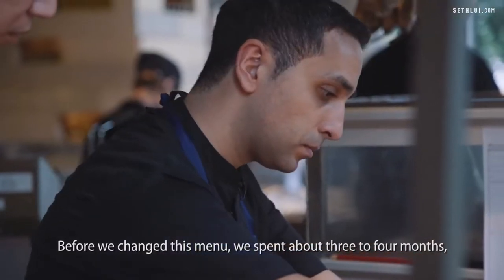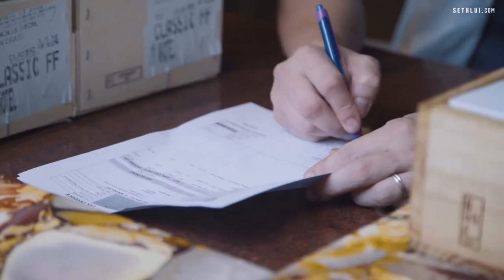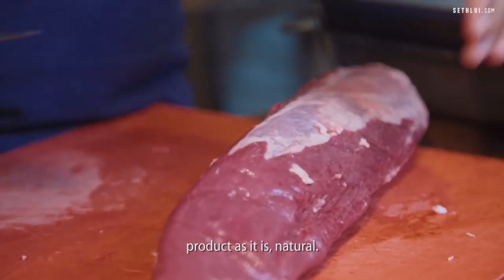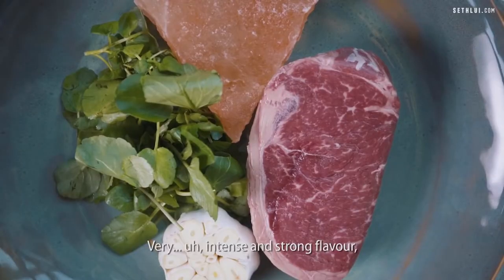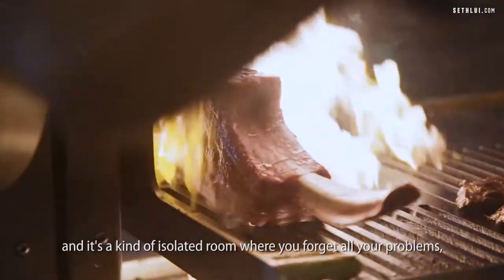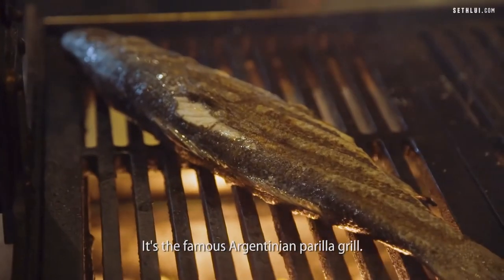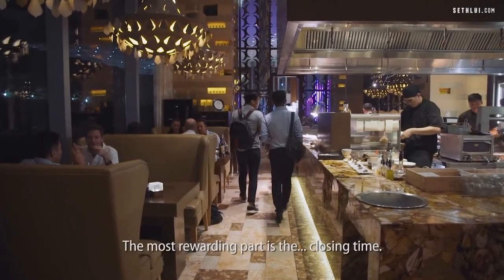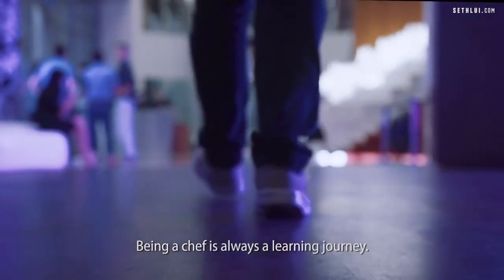24 Hours In A Steakhouse SKIRT Restaurant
Chef Paolo Sanapo is the Executive Chef at SKIRT, and he's been cooking for 17 years. We take a look at what a day in his life at one of Singapore's top steakhouse is like.

#24 Hours

SKIRT
21 Ocean Way,
Sentosa, Singapore 098374

Produced by: Teh Aik Hui
Edited by: Teh Aik Hui
Shot by: Teh Aik Hui and Bevelyn Tan